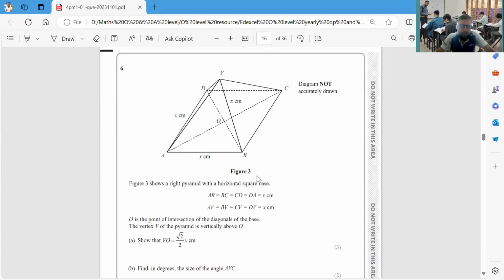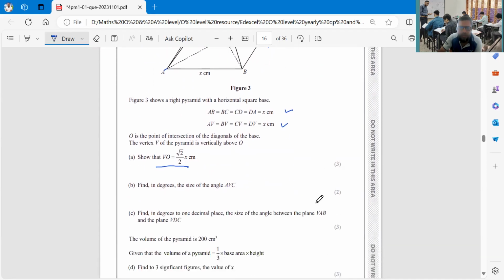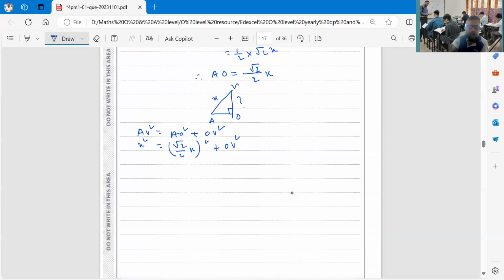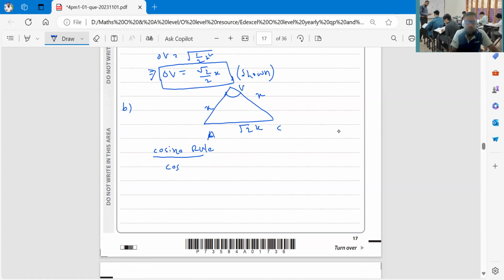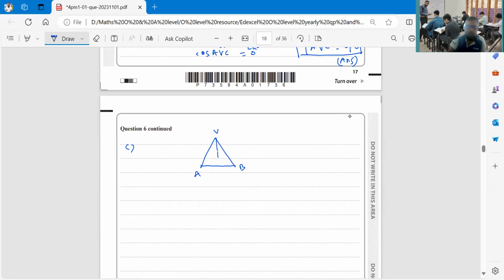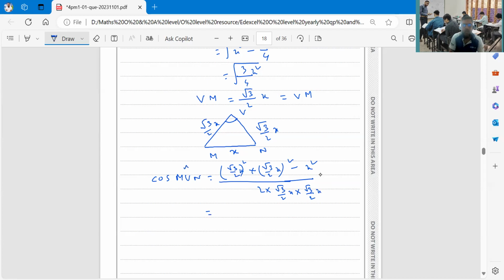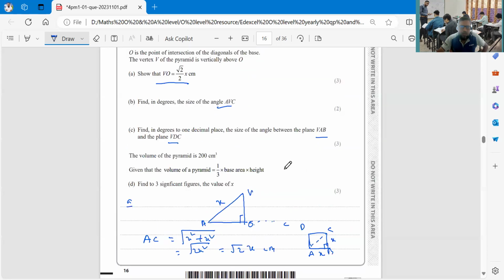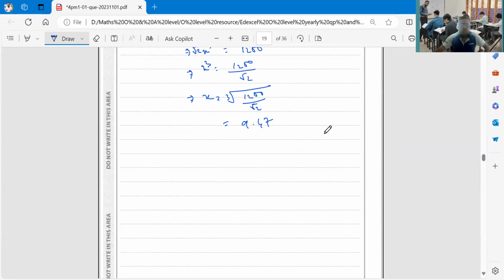IGCSE (Edexcel) Step by step solving F. pure math Oct 23, p 1 q#6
Unlock the beauty of mathematics with our engaging and easy-to-follow videos! From algebra to calculus, we break down complex concepts into bite-sized lessons.Join us on a journey to master math with clear explanations, practical examples, and fun problem-solving strategies''
Engr.Moniruzzaman -masud sir
Experienced IGCSE & GCSE Math Educator | Edexcel , Cambridge, IB |

I have been working 15 years as a Mathematics Teacher of IGCSE and GCSE (Edexcel /Cambridge) O Level mathematics and also expert of International Baccalaureate (IB) Maths syllabus .Now I am working at maple Leaf International as a senior math teacher Dhaka , Bangladesh .
Key Strength:
a) Expertise in IGCSE/GCSE Maths (Edexcel and Cambridge) Curriculum
b) Expertise in IB Curriculum (VCE Australia)
c) Student-Centered Approach
d) Proficient in Online Platforms and strong communication skill